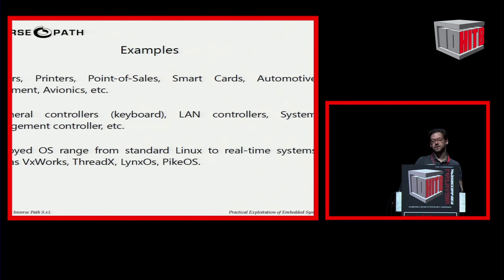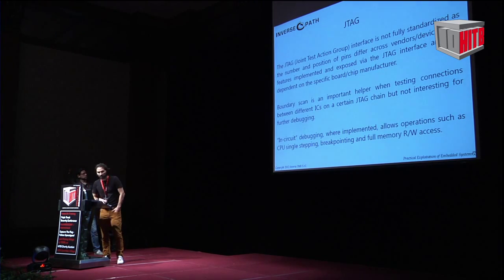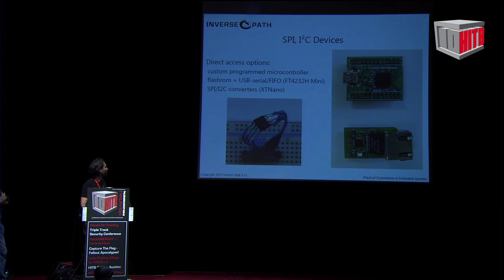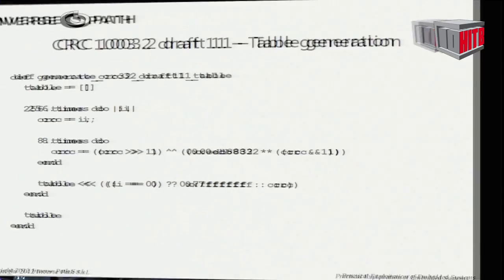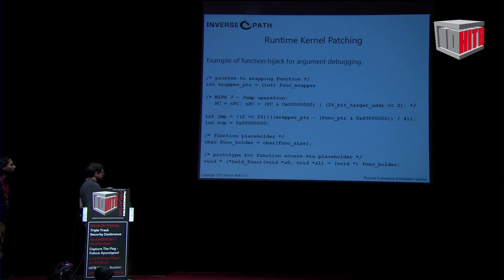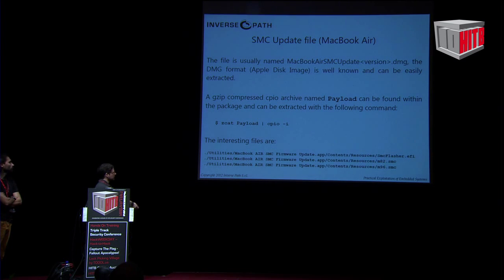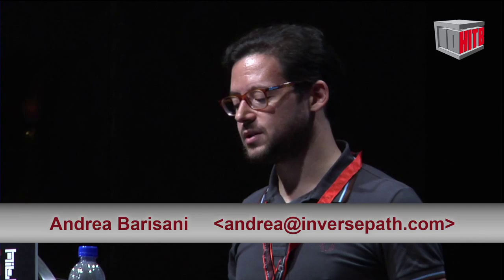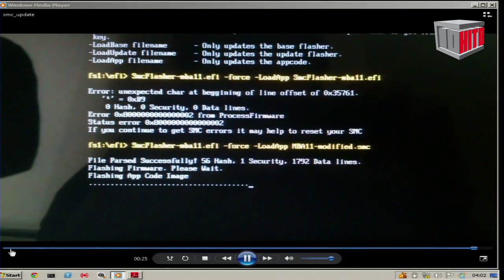HITB2012KUL D1T1 - A. Barisani & D. Bianco - Practical Exploitation of Embedded Systems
PRESENTATION ABSTRACT:

For the 10th anniversary of HITB we keep it old school with an in-depth exploration of the reverse engineering and exploitation of embedded systems.
We will cover hardware by showing how to identify and probe debugging and I/O ports on undocumented circuit board layouts. We will cover software by exploring the analysis, reverse engineer and binary patching techniques for obscure real time OSes and firmware images with real world examples.

We are also going to address the post compromise art of debugging and patching running live kernels with custom backdoors or interception code. At least one Apple laptop embedded subsystem will be harmed during the course of the presentation.

ABOUT ANDREA BARISANI

Andrea Barisani is an internationally known security researcher. Since owning his first Commodore-64 he has never stopped studying new technologies, developing unconventional attack vectors and exploring what makes things tick...and break.
His experiences focus on large-scale infrastructure administration and defense, forensic analysis, penetration testing and software development, with more than 10 years of professional experience in security consulting.

Being an active member of the international Open Source and security community he contributed to several projects, books and open standards. He is now the founder and coordinator of the oCERT effort, the Open Source Computer Security Incident Response Team. He has been a speaker and trainer at BlackHat, CanSecWest, DEFCON, Hack In The Box, PacSec conferences among many others, speaking about TEMPEST attacks, SatNav hacking, 0-days, OS hardening and many other topics.

ABOUT DANIELE BIANCO

He began his professional career during his early years at university as system administrator and IT consultant for several scientific organizations. His interest for centralized management and software integration in Open Source environments has focused his work on design and development of suitable R&D infrastructure. One of his hobbies has always been playing with hardware and electronic devices.
At the time being he is the resident Hardware Hacker for international consultancy Inverse Path where his research work focuses on embedded systems security, electronic devices protection and tamperproofing techniques. He presented at many IT security events and his works have been quoted by numerous popular media.